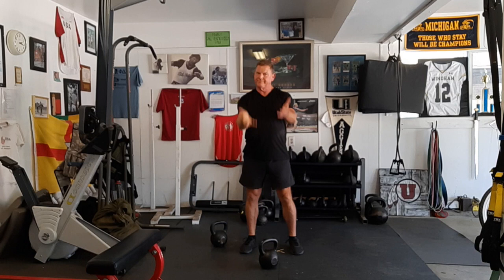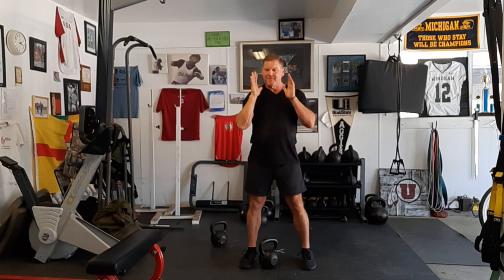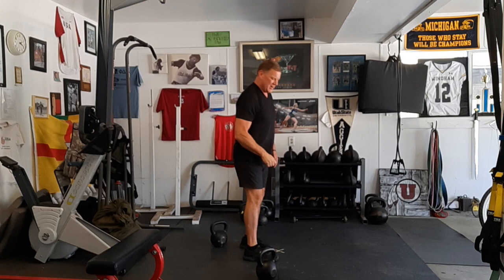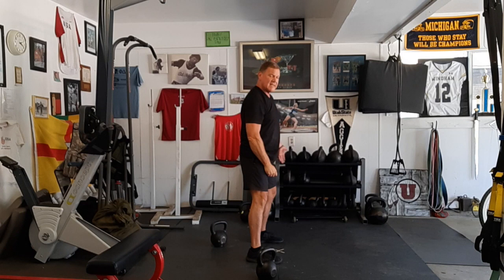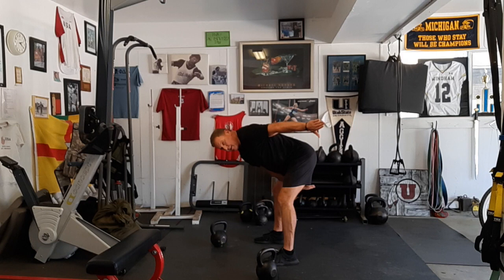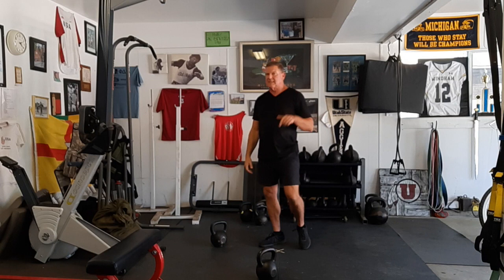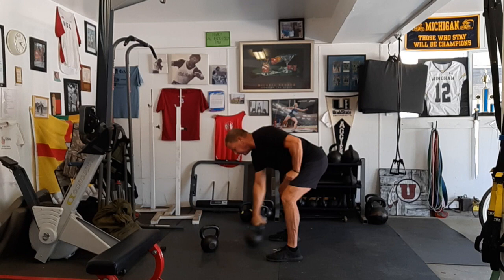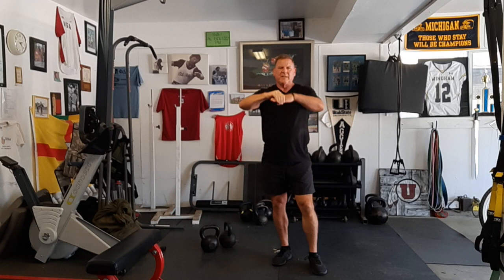KB Snatch Tips